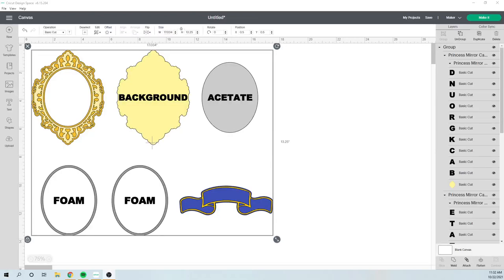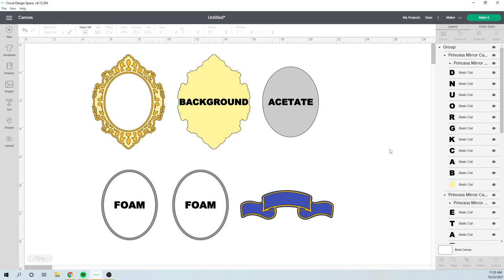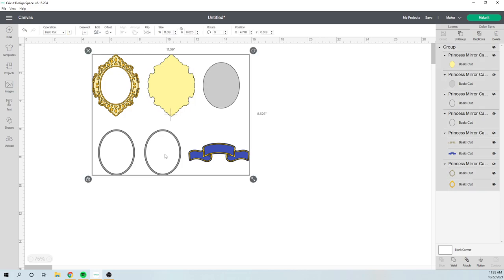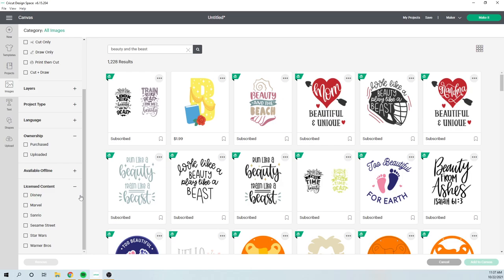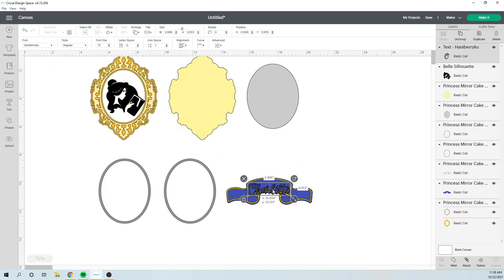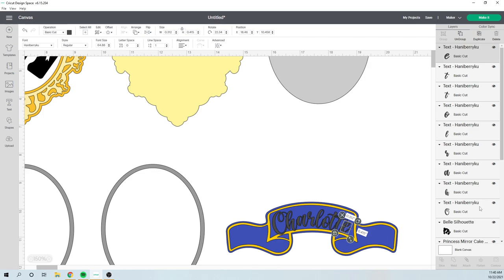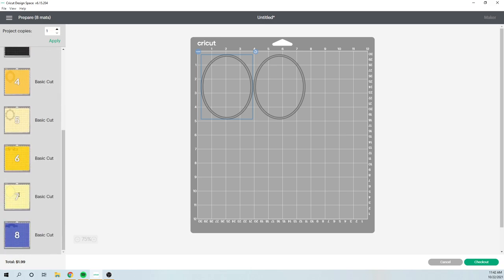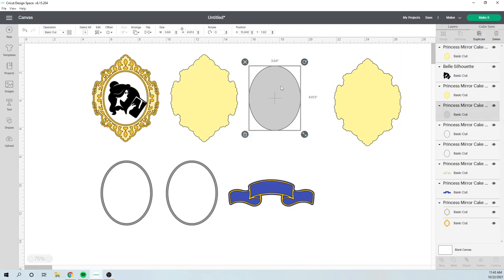Mirror Style Cake Topper | Cricut Design Space Tutorial | Cake Topper SVG | The Useless Crafter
Hello and welcome to a new video from The Useless Crafter! This time I will show you how to use this versatile mirror style cake topper SVG pack that I created to be

Download this mirror style cake topper SVG pack from my

TOOLS & SUPPLIES USED TO CREATE CAKE TOPPERS:

Foam Sheets
Wooden Dowels

💜 Thank you for watching my video: Evil Queen Cake Topper | Mirror Style Cake Topper |  Assembly Tutorial Cricut | The Useless Crafter | Belle Cake Topper | Beauty and The Beast Cake Topper | Mirror Cake Topper